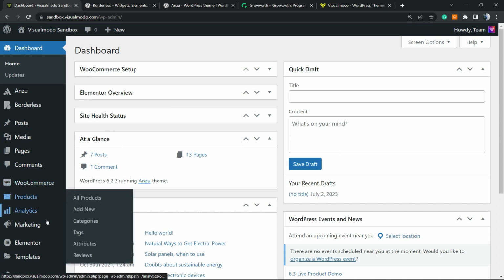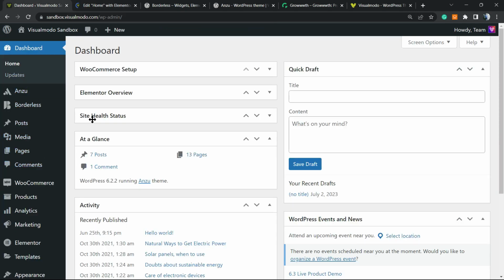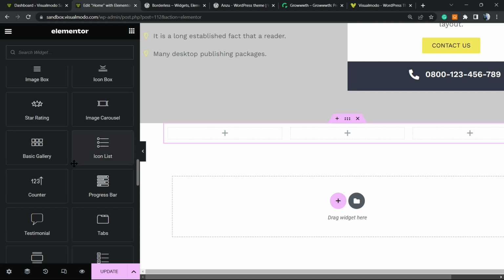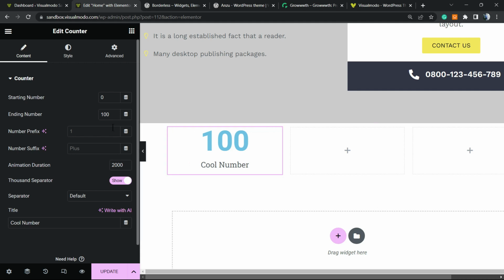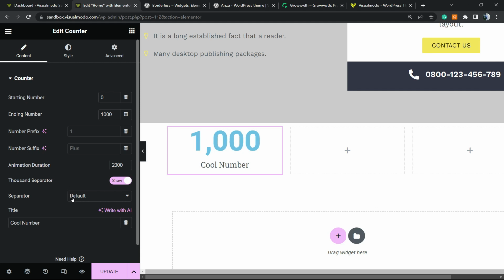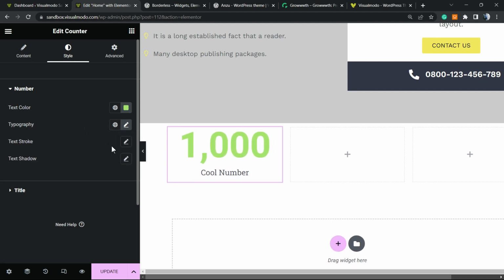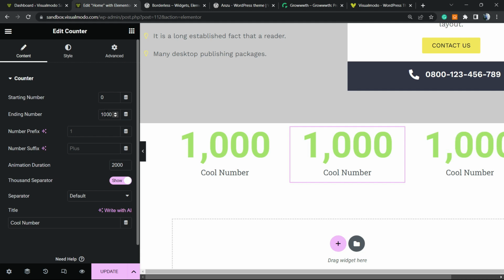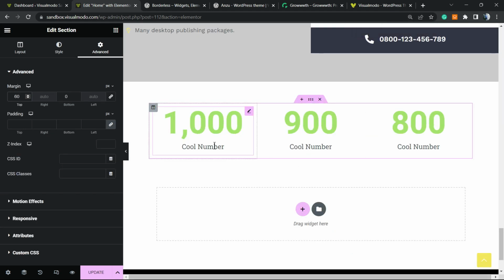How To Use Number Counter Animation Widget in Elementor Free WordPress Plugin? Tutorial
In this comprehensive tutorial, we will guide you through the process of using the Number Counter Animation Widget in the Elementor Free WordPress Plugin. If you're looking to add eye-catching animated number counters to your website, this tutorial is perfect for you!

Elementor is a popular and user-friendly WordPress page builder that offers a wide range of powerful features, and the Number Counter Animation Widget is one of its standout elements. With this widget, you can effortlessly create engaging number counters that display statistics, milestones, or any numerical data you want to highlight.

Throughout the tutorial, we will walk you through each step, ensuring that both beginners and experienced WordPress users can easily follow along. You will learn how to install and activate the Elementor Free WordPress Plugin, locate the Number Counter Animation Widget, and customize it to suit your website's unique style and needs.

We will cover various aspects of the Number Counter Animation Widget, including

Adding the widget to your Elementor page: Discover the simple process of adding the Number Counter Animation Widget to your desired page using Elementor's intuitive drag-and-drop interface.

Configuring the counter settings: Learn how to set the starting and ending numbers, control the animation speed and duration, and choose from a range of captivating animation styles to make your number counters visually appealing.

Styling options: Explore the different customization options available to personalize your number counters. Adjust the font size, color, and style to match your website's design, and experiment with various background and border options.

Enhancing the counters with additional effects: Dive deeper into the Elementor Free WordPress Plugin's capabilities and discover how to add captivating animations and interactions to your number counters, making them even more engaging for your audience.

By the end of this tutorial, you will have a solid understanding of how to effectively utilize the Number Counter Animation Widget in the Elementor Free WordPress Plugin. You'll be able to create stunning animated number counters that will captivate your website visitors and bring your numerical data to life.

Join us for this step-by-step tutorial and unlock the potential of Elementor's Number Counter Animation Widget. Get ready to add visually appealing and dynamic number counters to your WordPress website today!